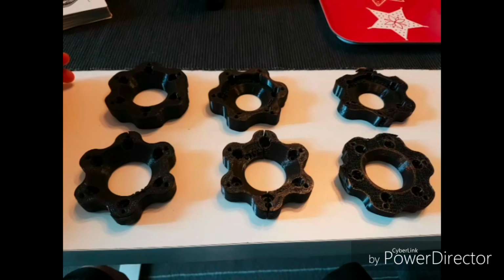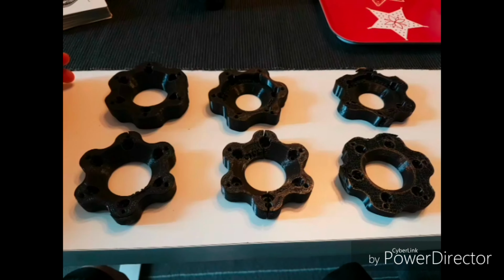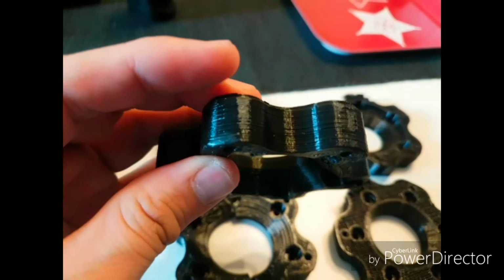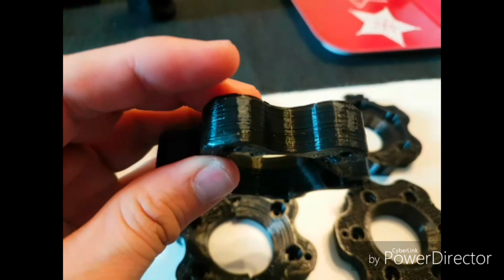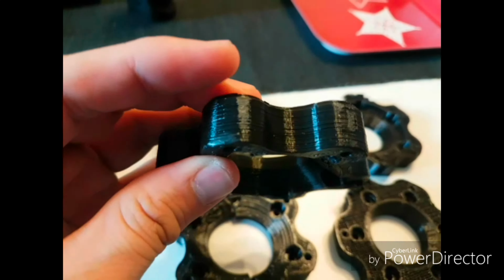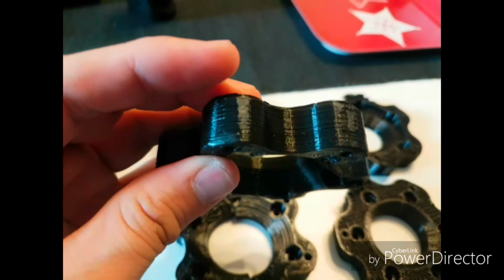Logitech g27 and g29 STEERING WHEEL ADAPTER stress test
3D printed steering wheel adapter strength test. I have designed and printed these parts for logitech steering wheel. These are available through ebay. With this video you can see the strength of each models using different infill patterns. 40% infill made the patterns so packed but I found out that its not enough to hold such blow. The honeycomb pattern held pretty good during the test with an even lower infill pattern at 30%.